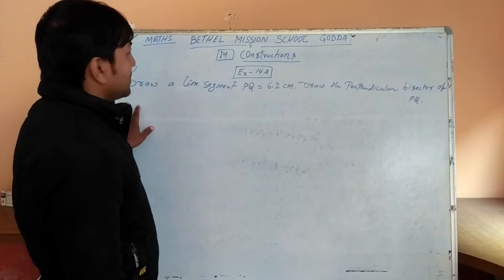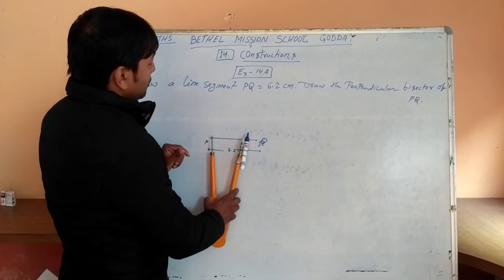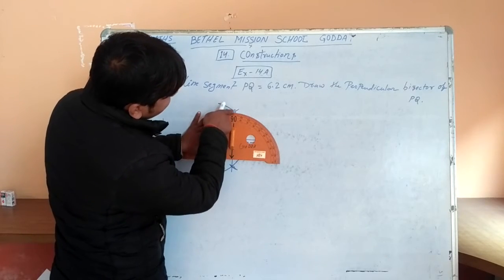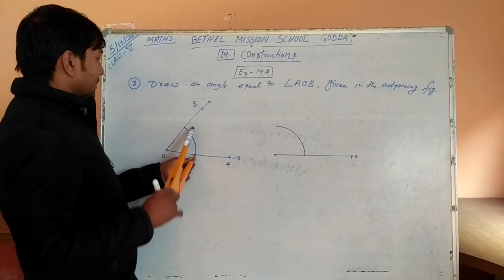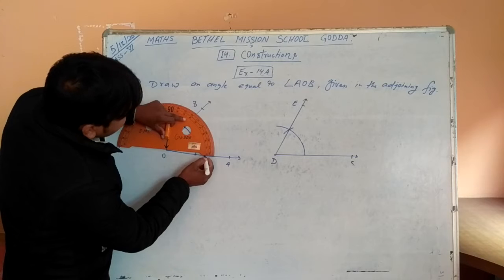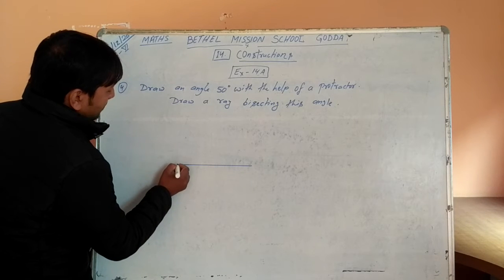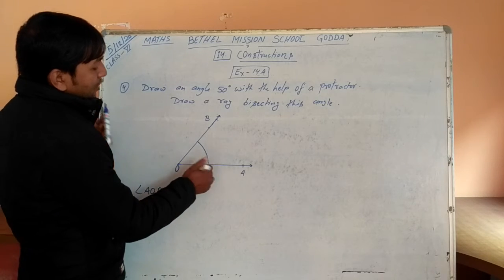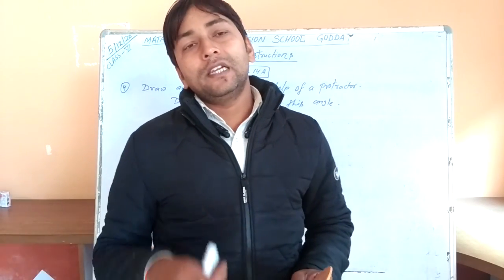Class VI Maths Ch 14 CONSTRUCTION Part 1 By Bhagirath Sir